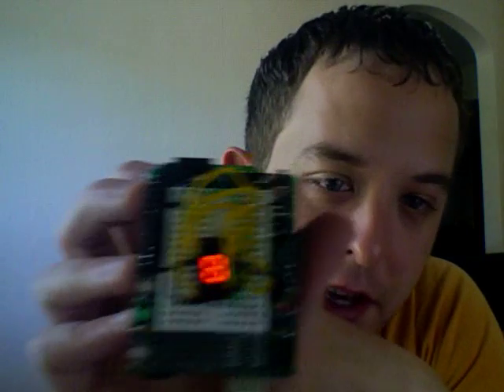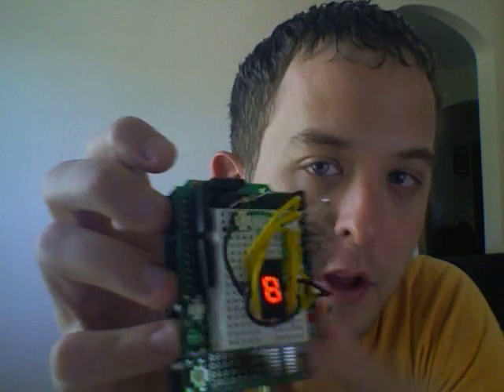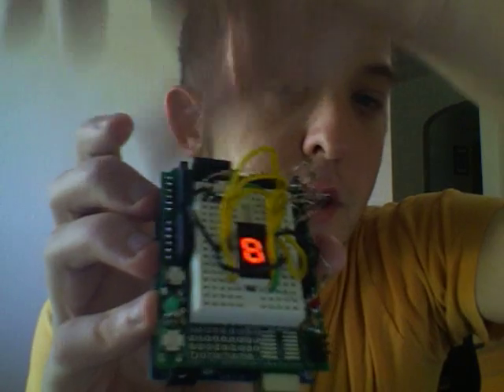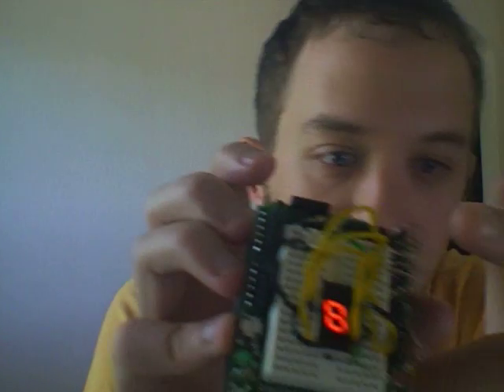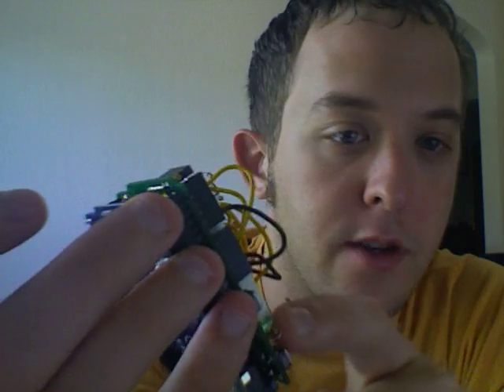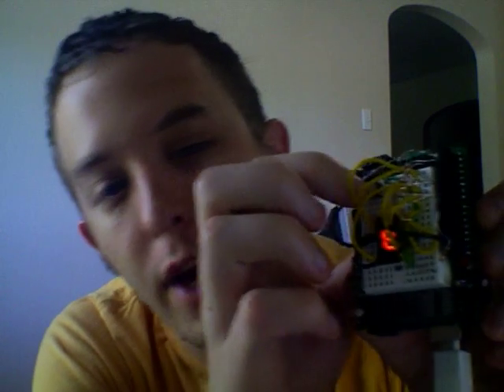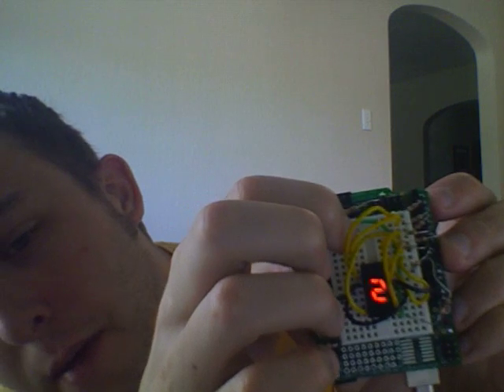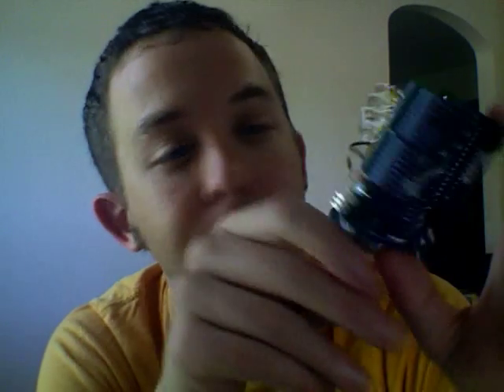Arduino Counter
LED Display with Counter